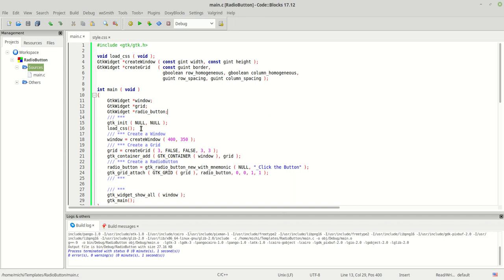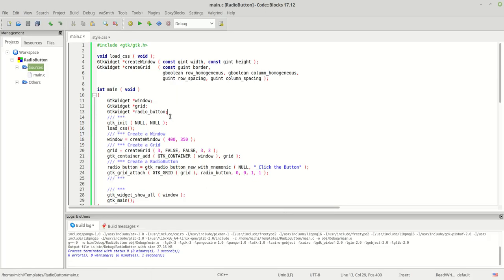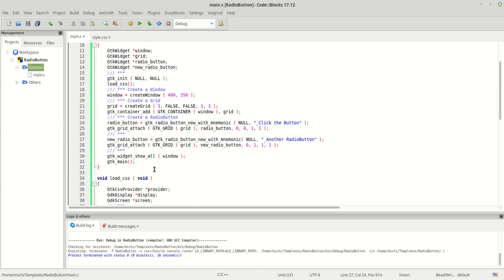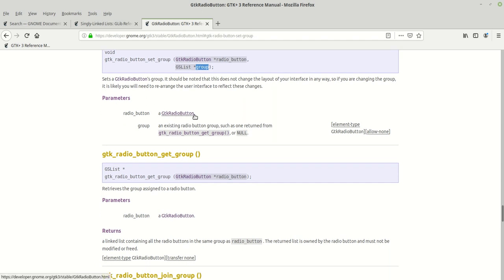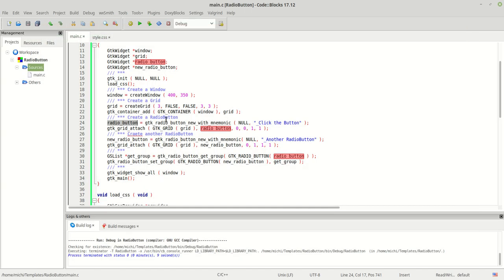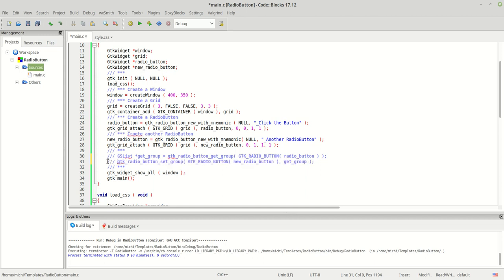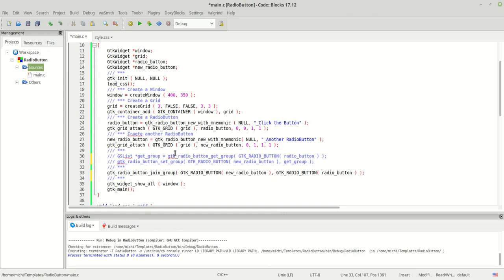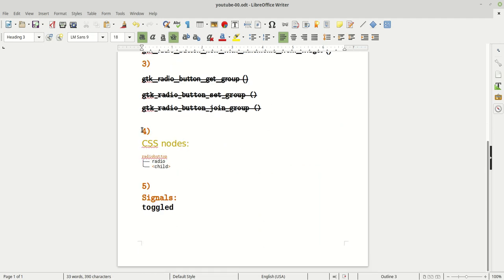GTK - GtkRadioButton Part-03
Here we learn another 3 Functions:
    gtk_radio_button_get_group ()
    gtk_radio_button_set_group ()
gtk_radio_button_join_group () - -